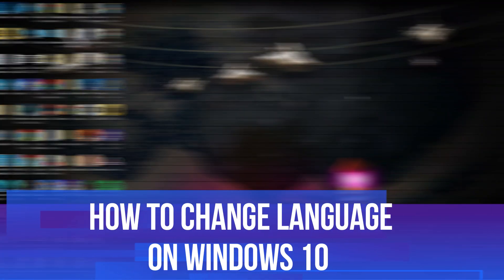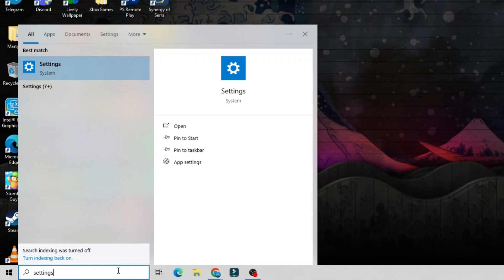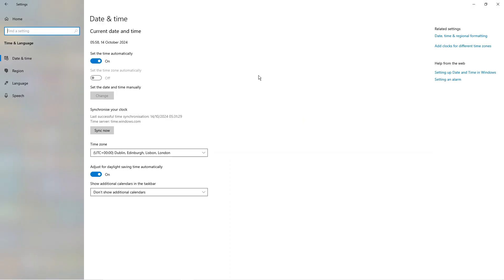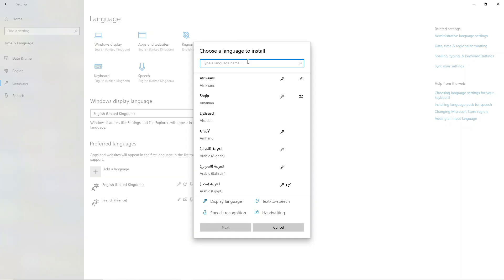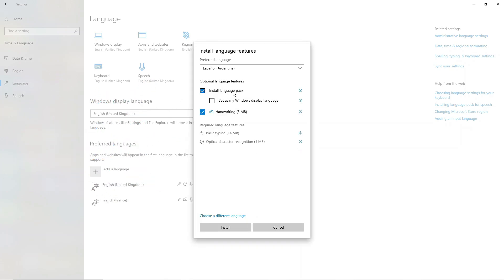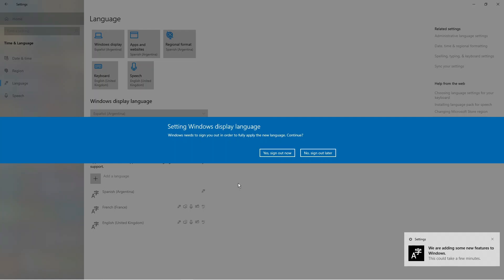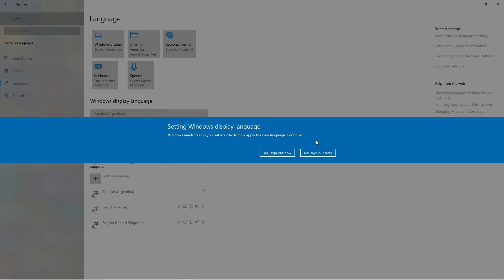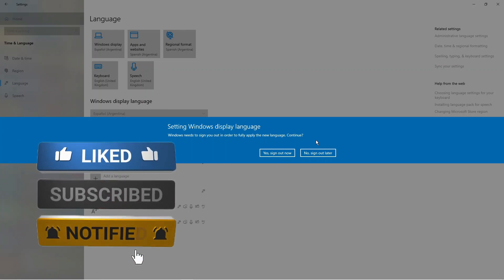How To Change Language On Windows 10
In this video, we’ll show you how to change the language on your Windows 10 operating system with ease. Whether you want to switch to a different language for personal use or to help someone else navigate their device, our step-by-step guide will walk you through the entire process. From accessing the language settings to adding a new language and setting it as your default, we cover everything you need to know. Join us as we simplify the language change process on Windows 10, making your computing experience more comfortable and accessible!

 ✨Recommended VPN: ✨

Thanks!